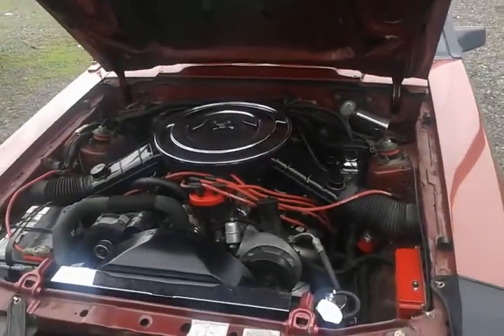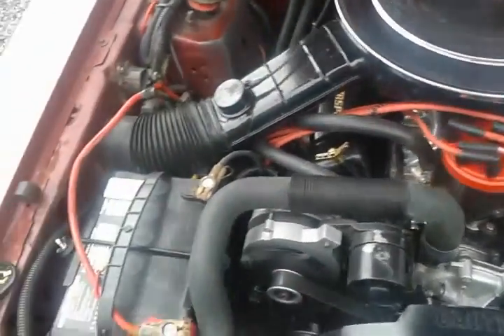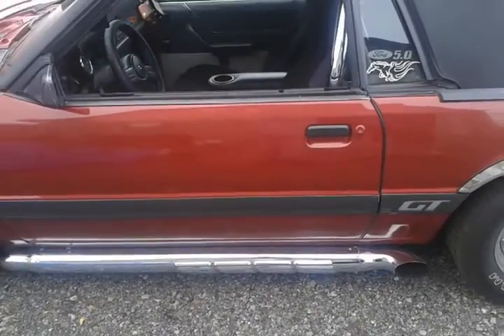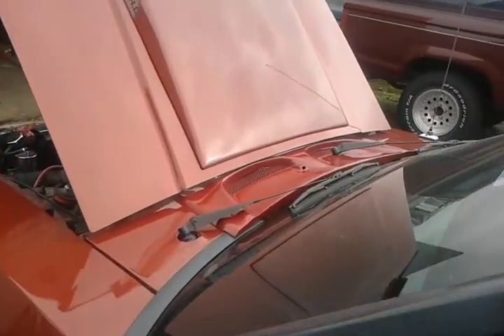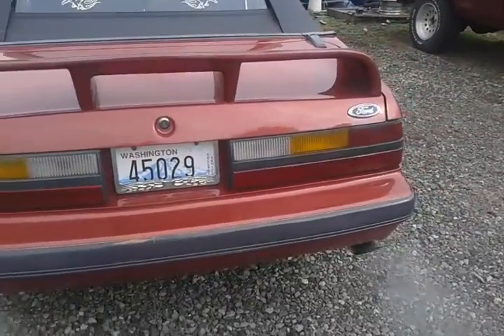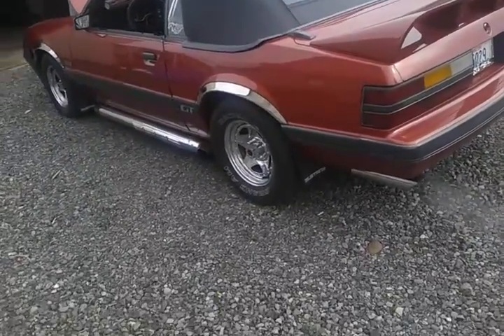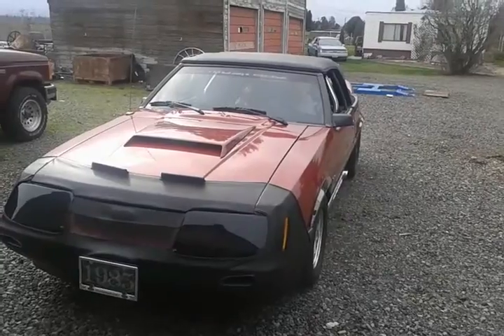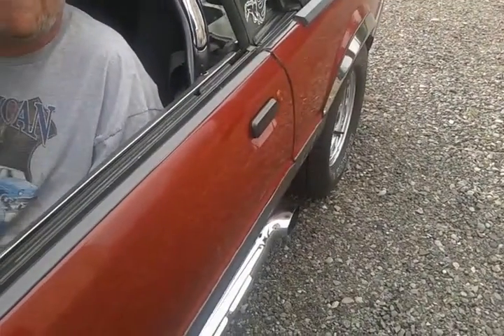Gt1985mustang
1985 gt mustang 5.0 convertable